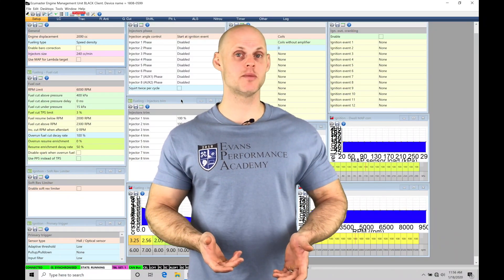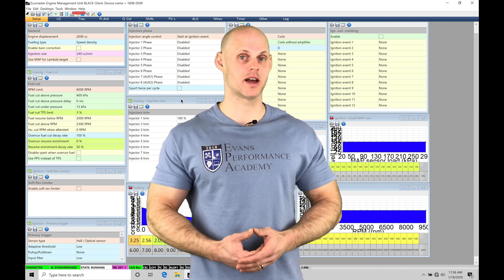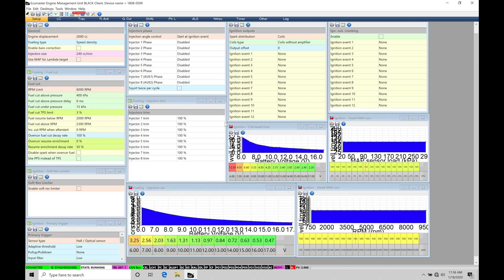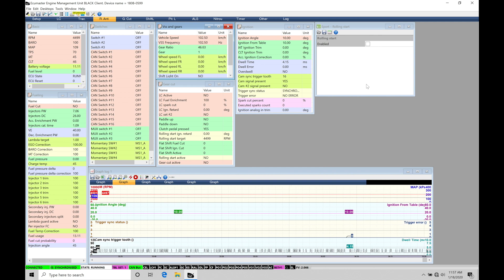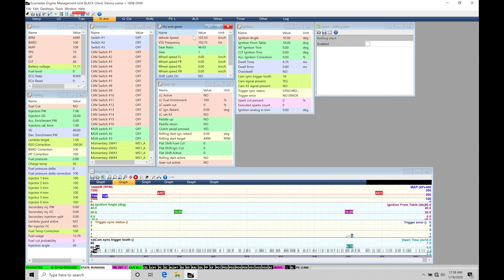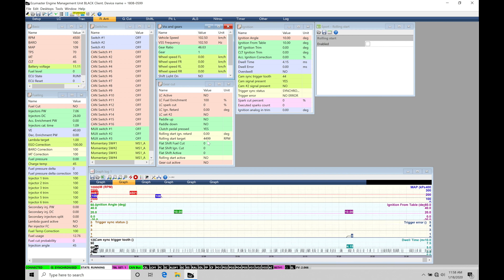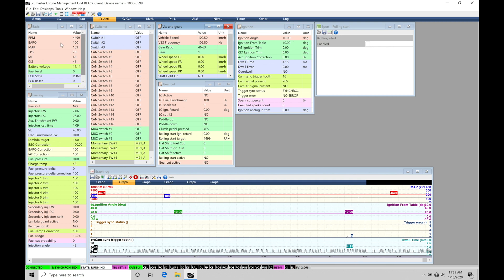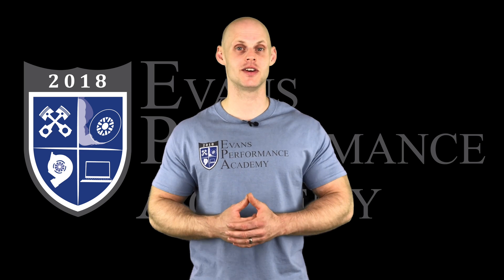ECU Masters Training Course Part 27: Rolling Anti-Lag | Evans Performance Academy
ECU Masters Training Course Part 27: Rolling Anti-Lag walks you through using the rolling anti-lag feature to build boost instantly in a roll race.